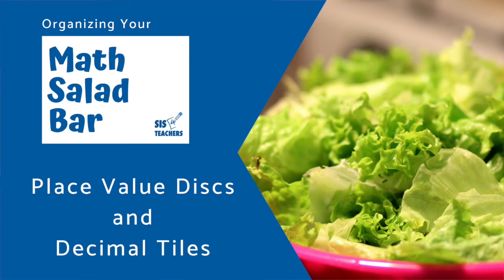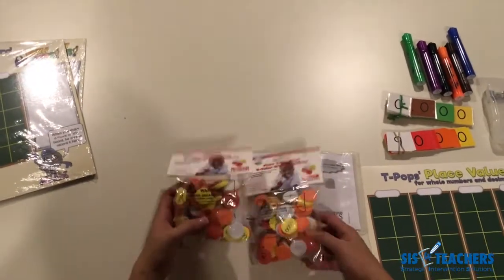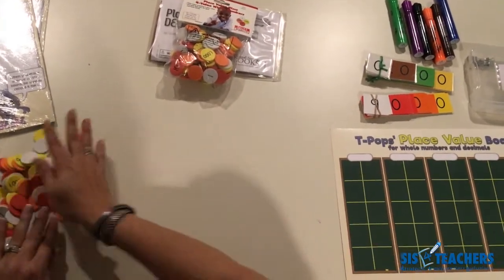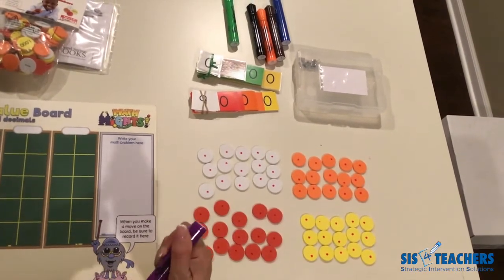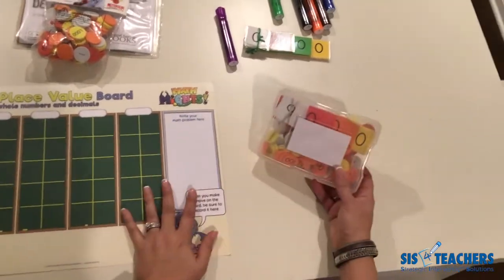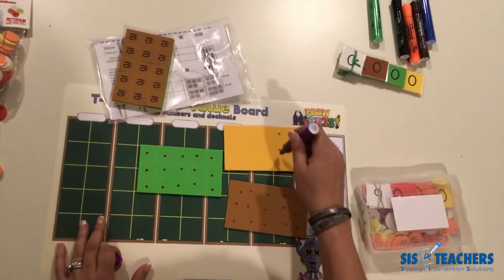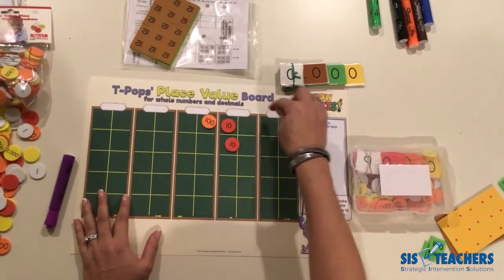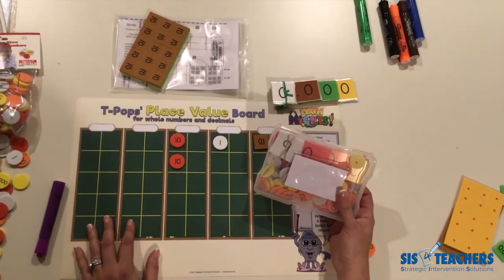Organizing Place Value Discs and Decimal Tiles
From sorting to coding to storage, this video shows you how to get your place value discs and decimal tiles student-ready!

0:09 Place Value Mats
1:02 Whole Number Place Value Discs
4:25 Decimal Tiles
5:44 Non-Porportional Manipulatives